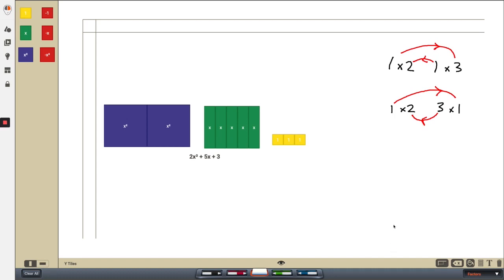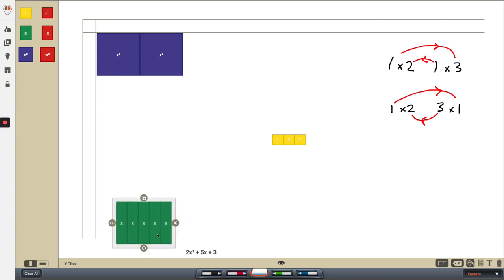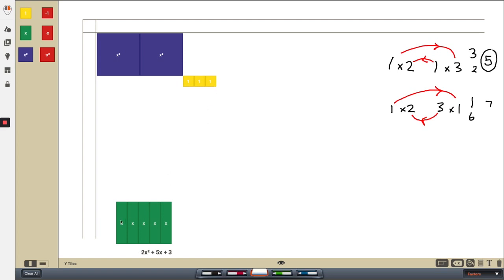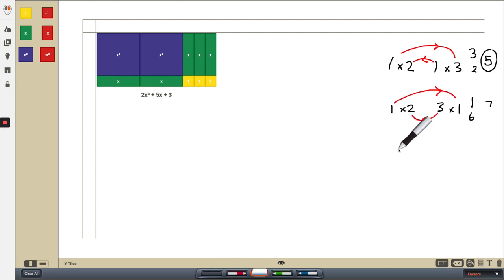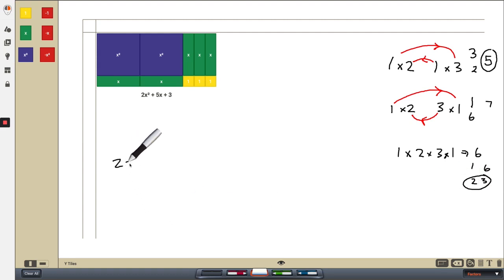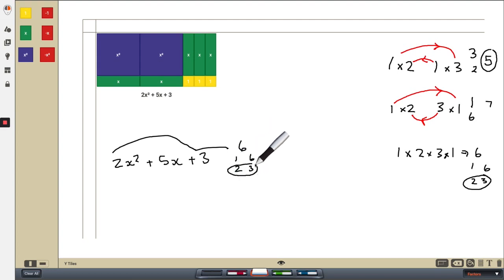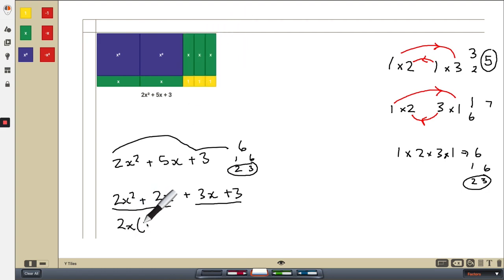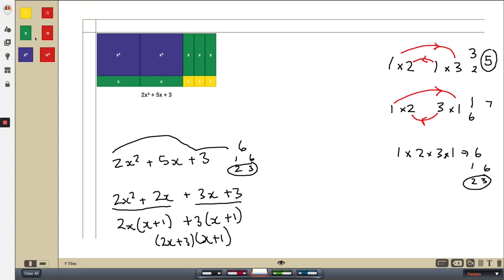ALG TILES 4 TERM METHOD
When trying to factorise a quadratic expression in the form ax^2 +bx + c, why does the method of multiplying a by c then splitting the middle term work? With and without algebra tiles